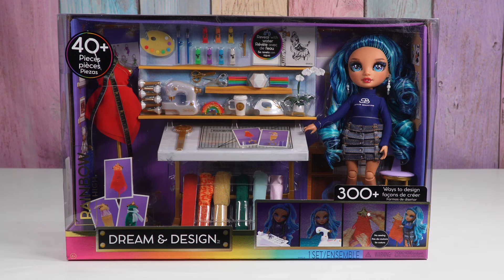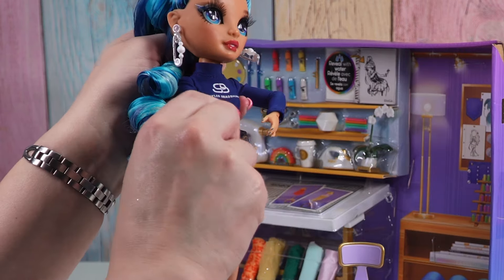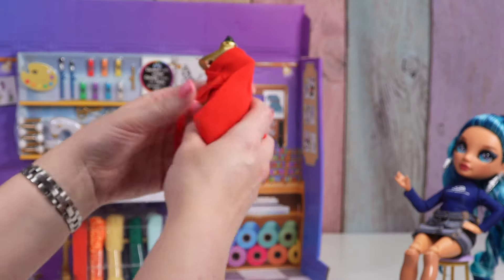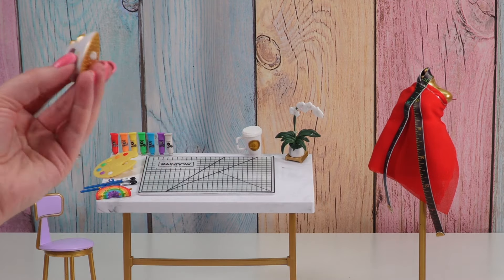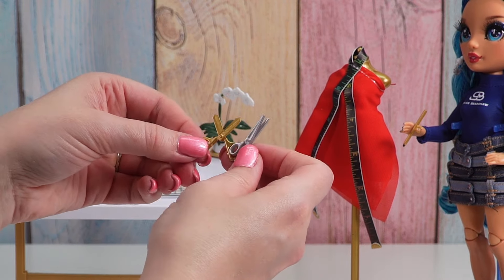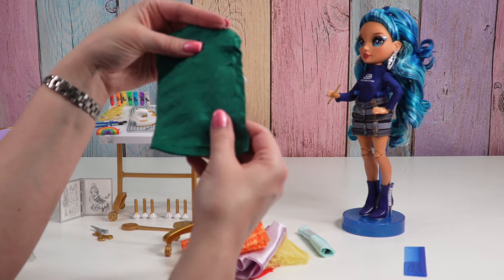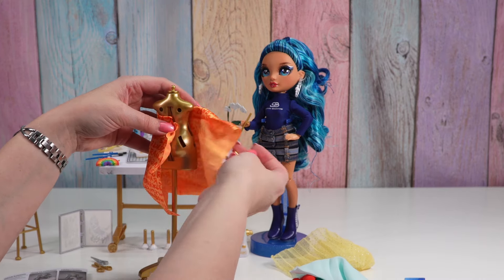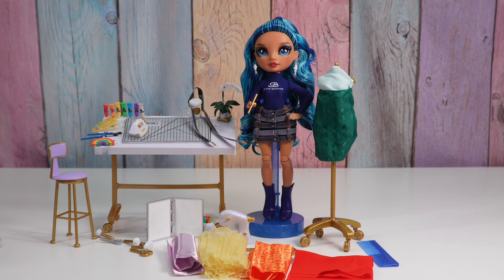Rainbow High Dream and Design Studio with Skylar Bradshaw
Today I am checking out Rainbow High Dream and Design Studio with Skylar Bradshaw. It comes with lots of cute accessories, a design table and notebook, paints and a little sewing machine with a needle that moves up and down. The thing I was most interested in was the no sew mannequin. It has places to pin and tuck in the fabric so that you can design different dresses. It was pretty well and it comes with 6 pieces of fabric. Each one is different and some of them don’t go together very well but it was still fun to play around with. I’d love to see some of the ideas people come up with!